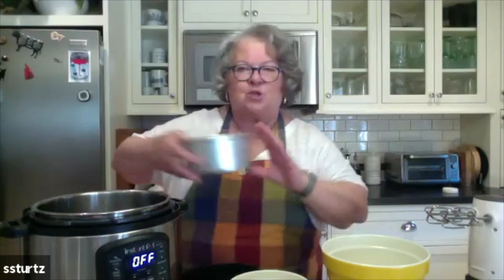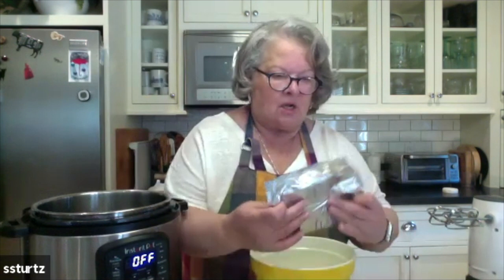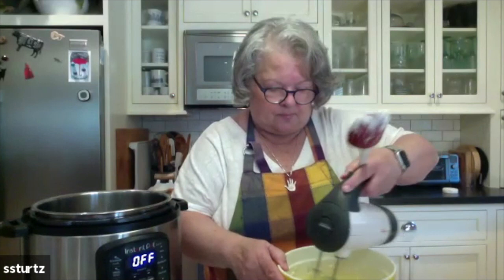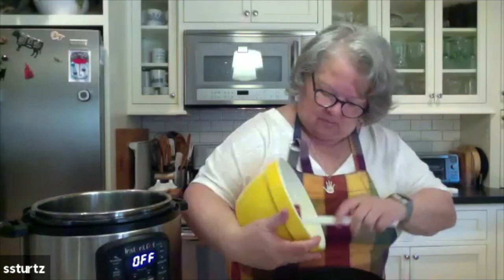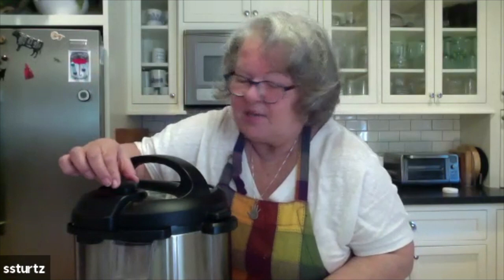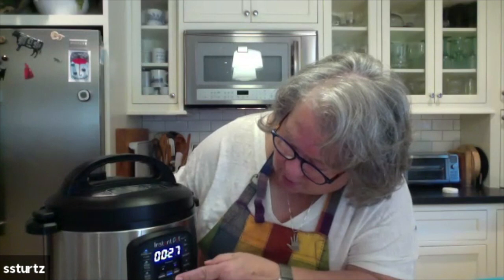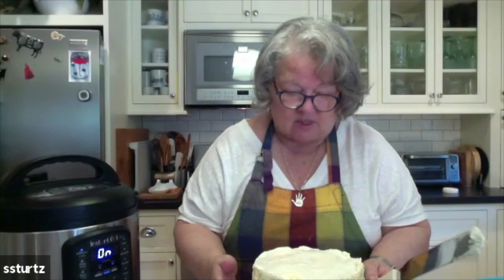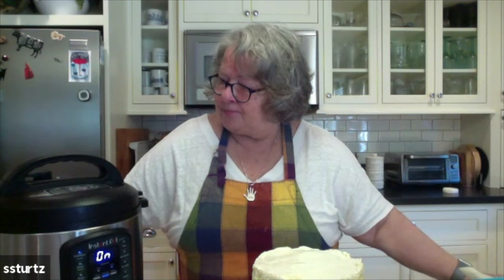Making cheesecake for Shavuot with Sara Sturtz!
Join CST Member and incredible cook, Sara Sturtz, as she makes her favorite cheesecake recipe in the InstantPot. Perfect for the holiday of Shavuot or any time of year.

Sara mentions Ruth “Rootitoot” McCusker, who's cookbooks and blog she's been using since she got the InstantPot two years ago. You can follow along with Sara using the recipe below: